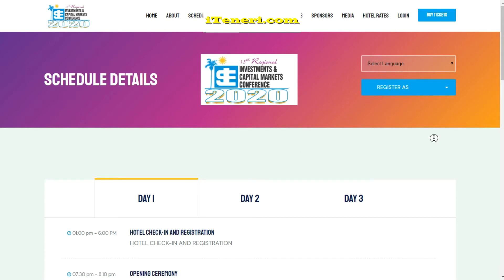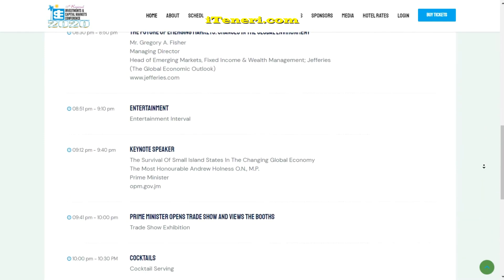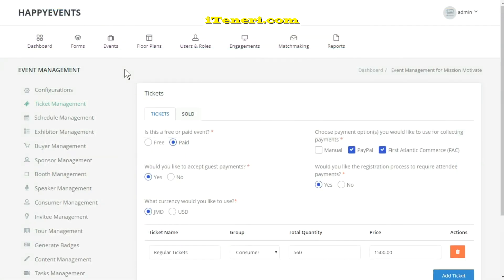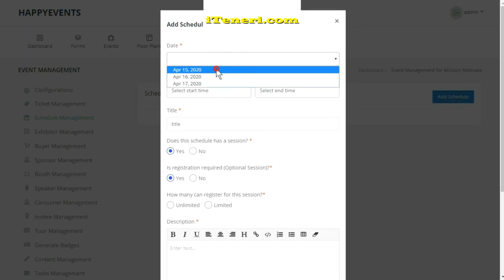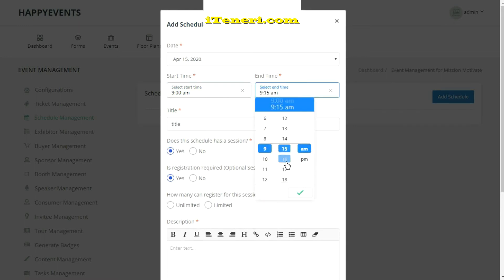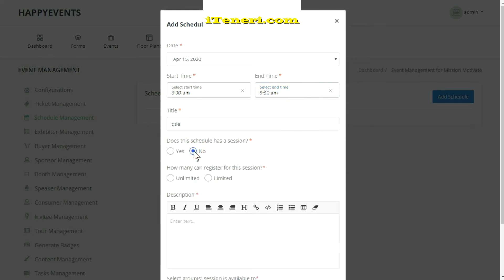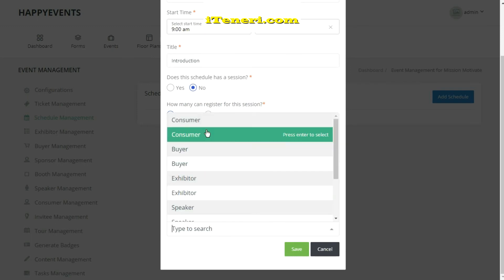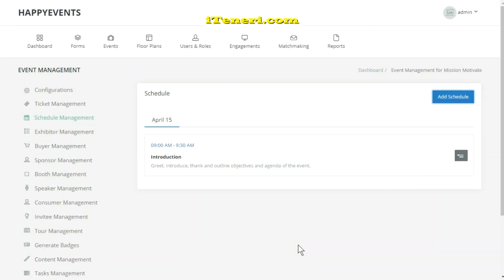How to Create an Event Schedule | iTeneri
iTeneri is an event management software that makes it easier to plan, manage and host your event.